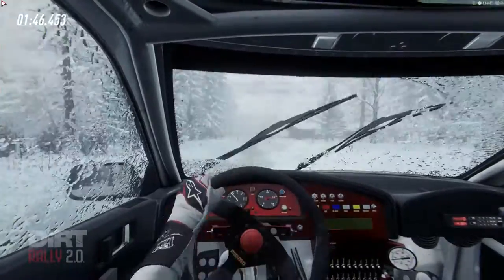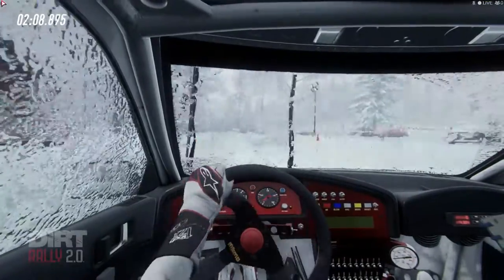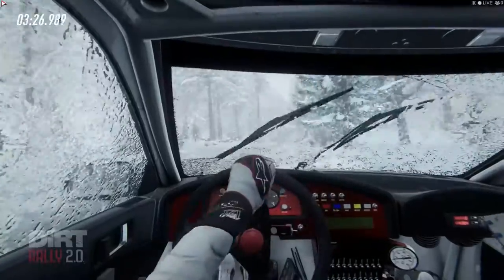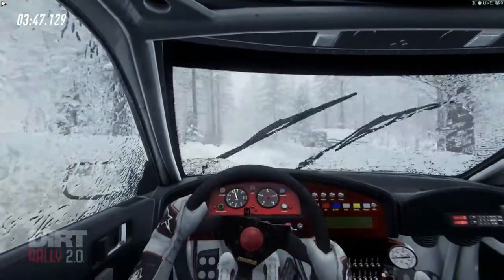Crazy Colin McRae style driving!! So much snow!! | Subaru Legacy RS | Sweden | DIRT RALLY 2.0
A tribute to one of the best and for sure the most satisfying rally driver of all time! I drove his Subaru Legacy RS trough the slippery snow. It snows so much I can barely see! Slided, jumped and crashed just like Colin would have done. I hope you enjoyed it and find that it deserves a like.